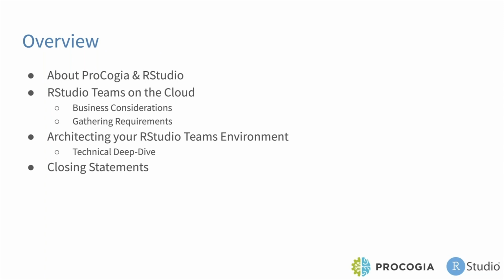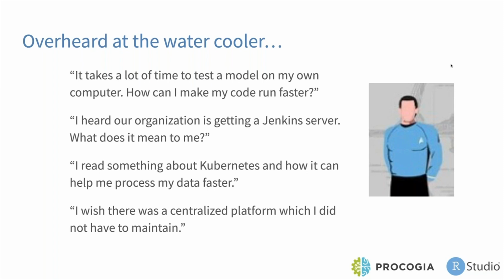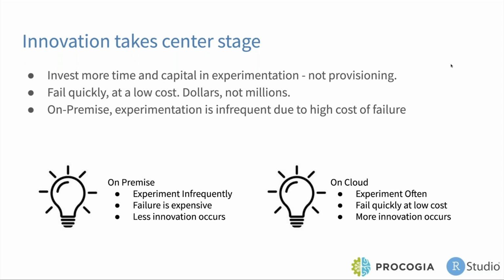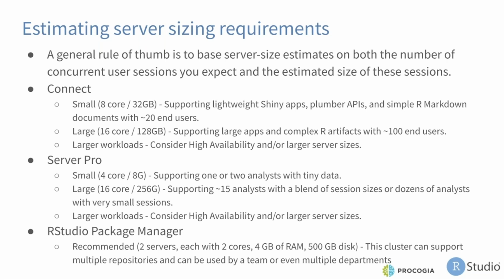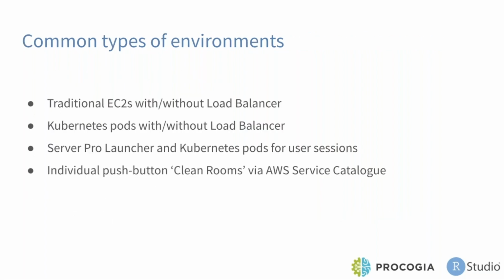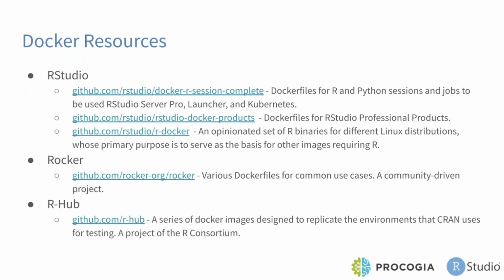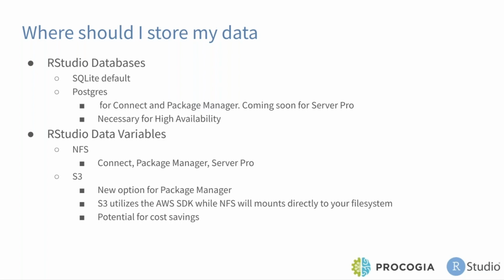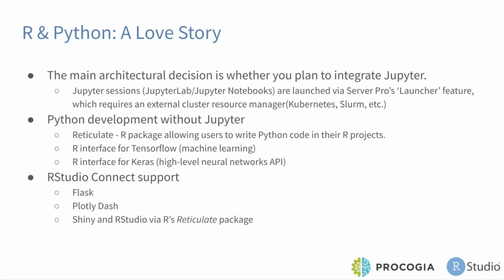Kevin Bolger & Oisin Bates | Architecting RStudio Products in the Cloud | RStudio (2020)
Part of RStudio's Data Science in the Cloud Webinar Series.

About Kevin:
After finishing his education in the University of Limerick, Ireland – Kevin’s passion for data science was cemented. Focusing primarily on data analytics and modelling, he went on to spend the first years of his career working at a biopharmaceutical company, where he led the data team on multiple products. Since moving to Seattle with his Washington native wife, Kevin has spent his spare time enjoying the beautiful PNW and playing ‘hurling’, an ancient gaelic field sport with the Seattle Gaels. He now leads the Data Science team at ProCogia as the Director of Data Solutions – where he works with clients from Biotech to Telecom.

About Oisin:
Oisin is a data science and AWS Cloud Architect for ProCogia